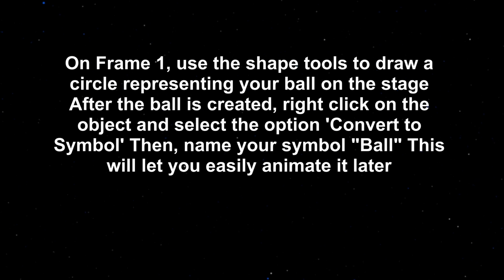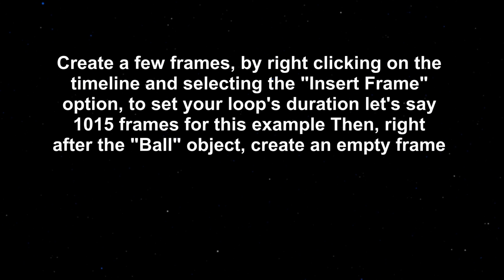How to Create Micro Animations In Adobe Animate - KevinHowTo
How to Create Micro Animations In Adobe Animate reveals techniques for designing short looping animations, ideal for social media and website graphics. Learn to craft short-form content through effective ways to bring your ideas to life in a time effective manner. Create videos that are short but memorable!

00:00 Intro
00:10 Setting Up Adobe Animate
00:35 Creating the Ball
01:04 Animating the Ball
01:47 Refining the Animation
02:10 Exporting the Animation